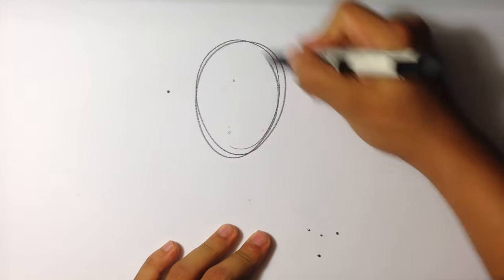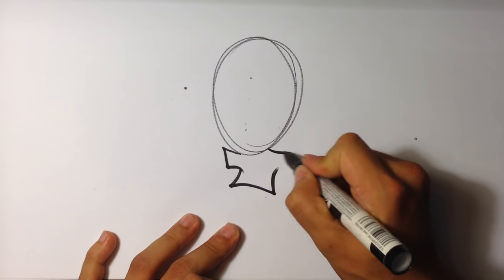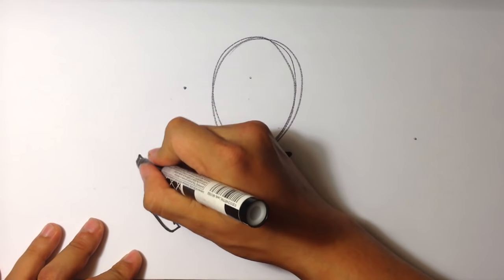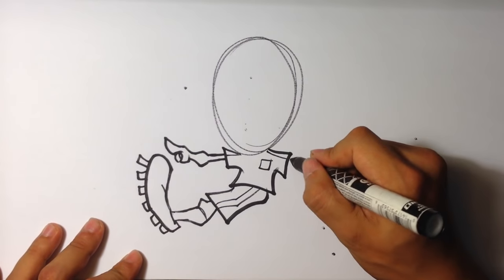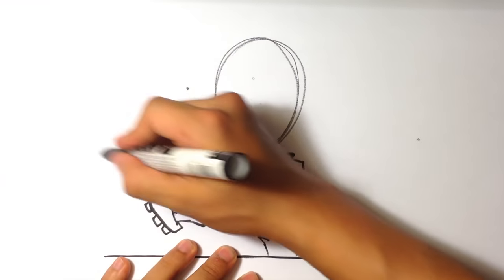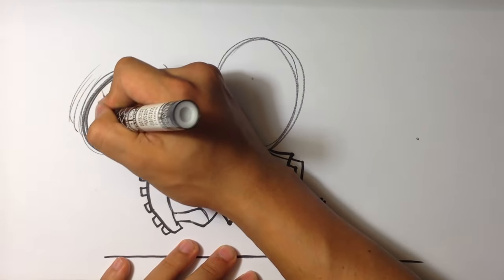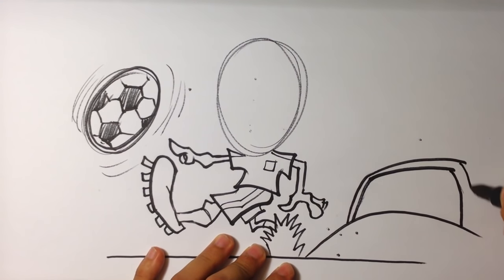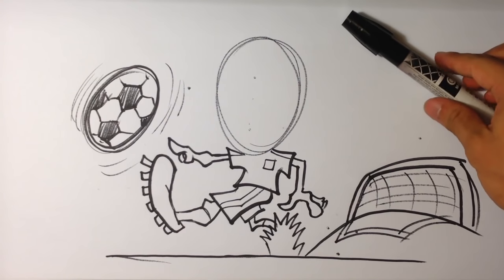How to Draw a Caricature Body - Soccer Player - Easy Pictures to Draw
This is a video where i go over a caricature body you could use. This is where you draw someone as a soccer player. Its a pretty basic body that I used in theme parks.